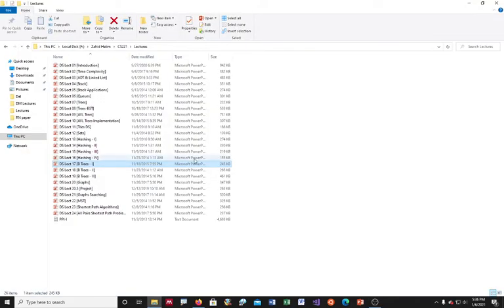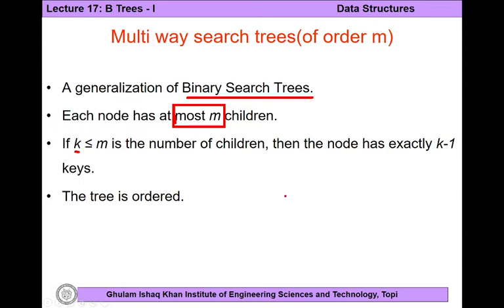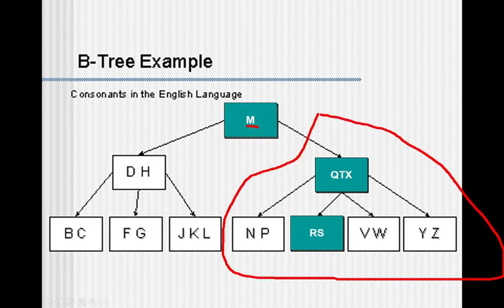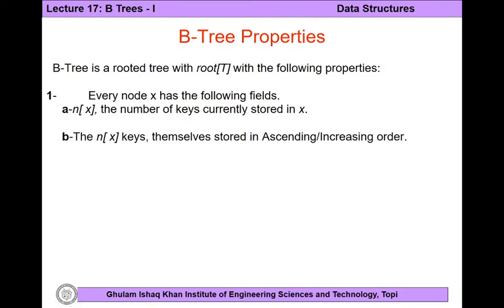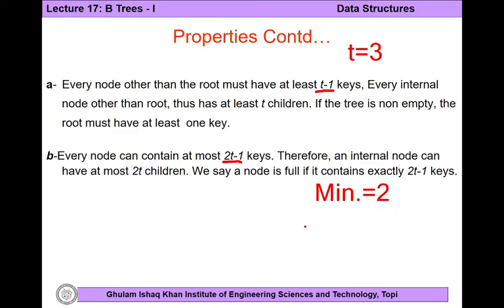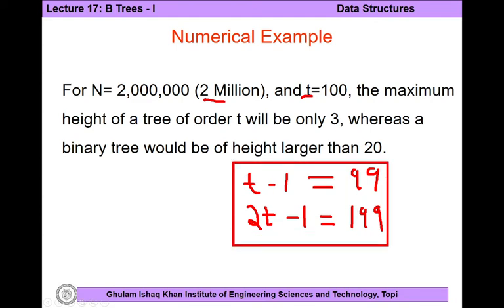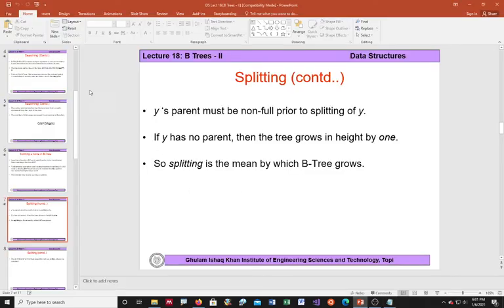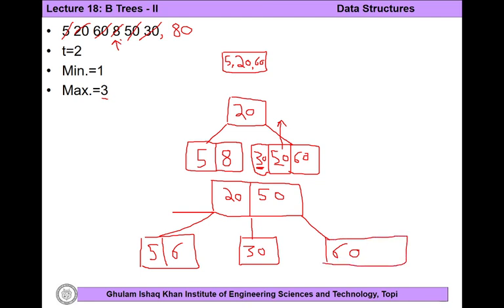13. B Trees-I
13.  B Trees-I